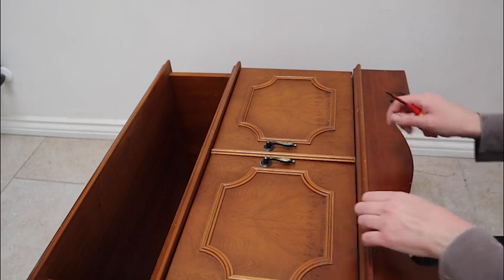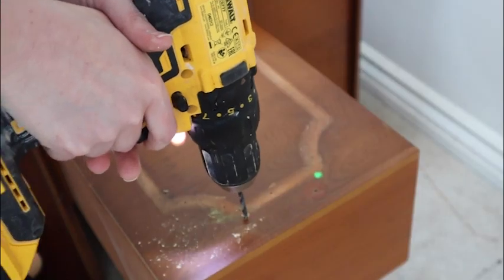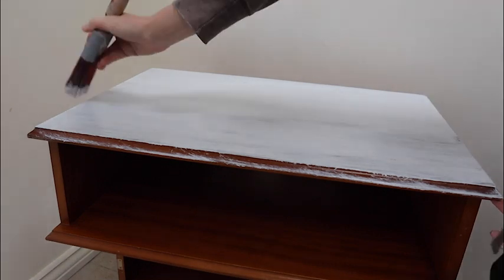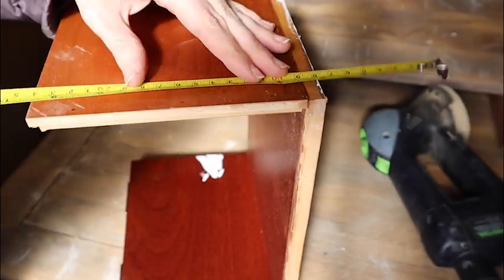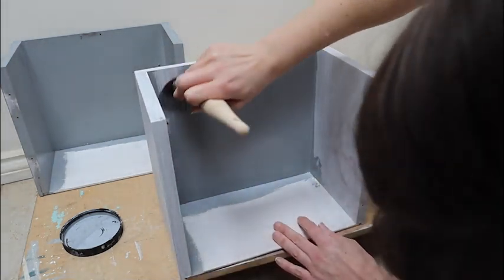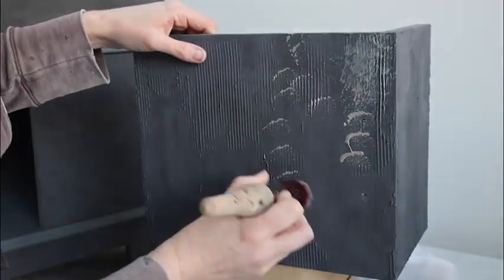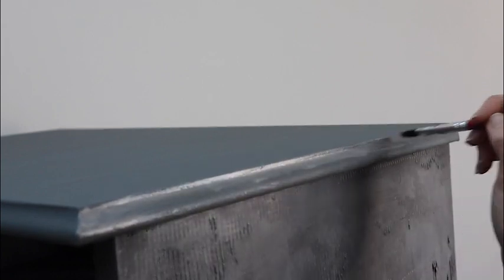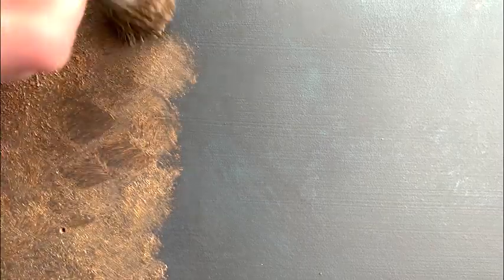How To Paint Wood To Look Like Metal On Furniture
More info on how to paint wood to look like metal on furniture...Want to know how to paint wood to look like metal? Here's how with a simple tool and paint with a metallic finish. This piece goes through quite the transformation. From an outdated, brown media unit to an industrial cubby.

The video includes gifted products.

Marxman Hole Marker
Hole Locator Tool